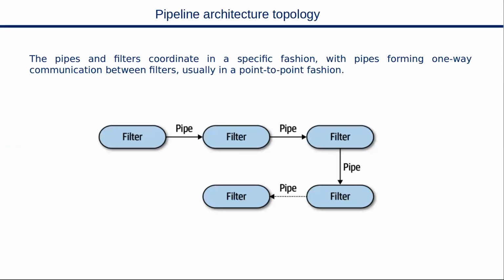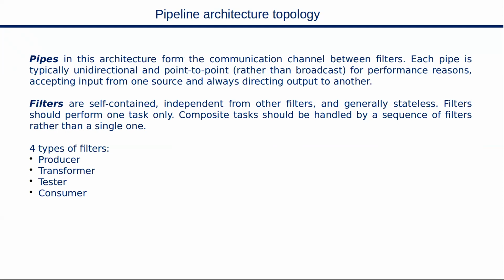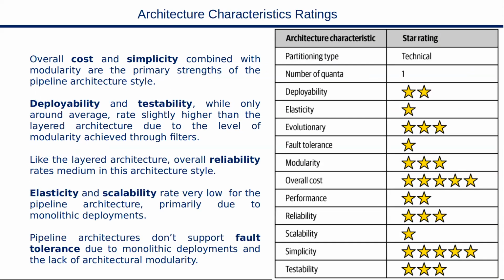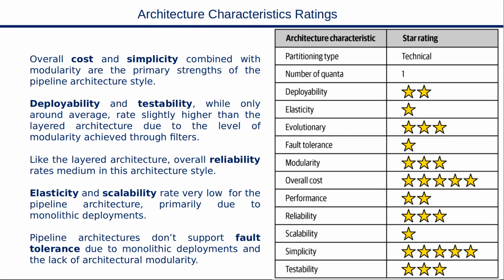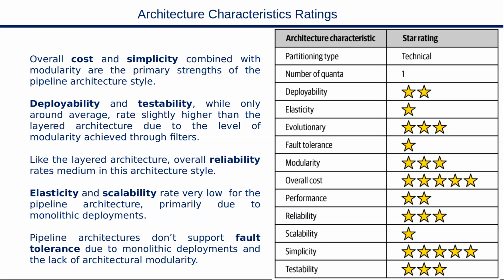Pipeline Architecture Styles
0:00 Pipeline Architecture Styles
1:08 Pipeline architecture topology
3:57 Pipeline Architecture Characteristics Ratings